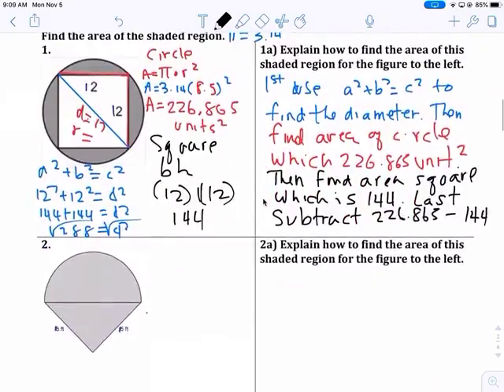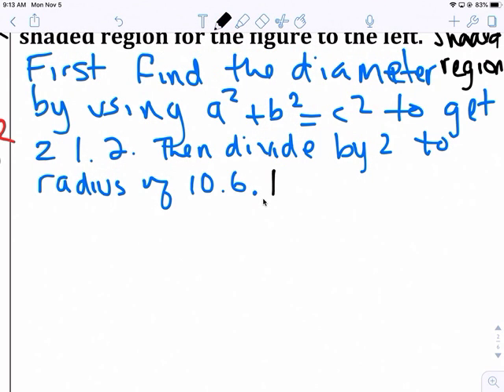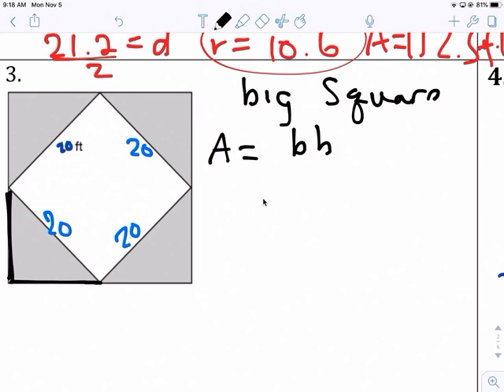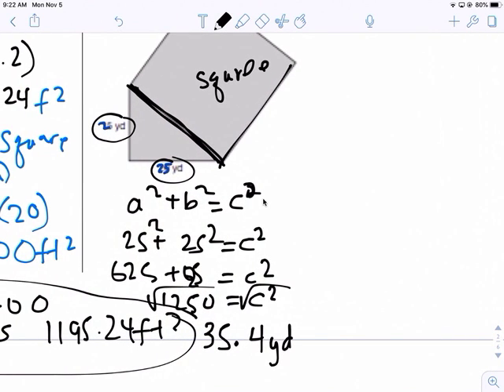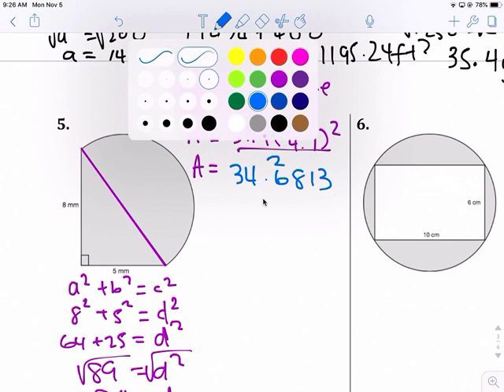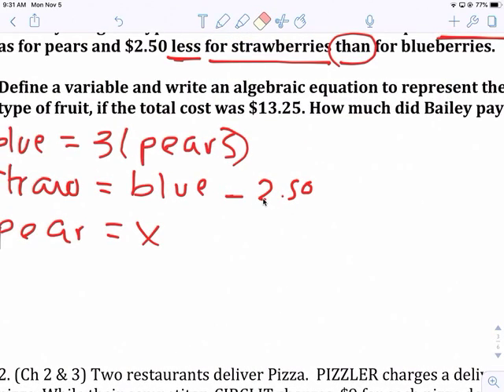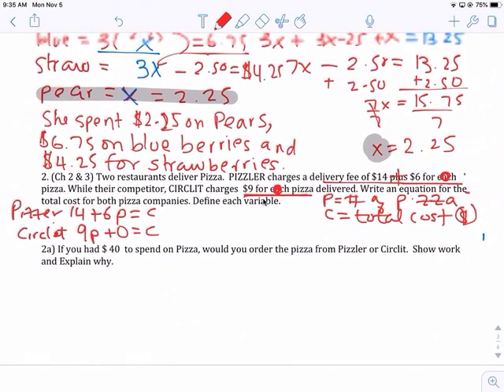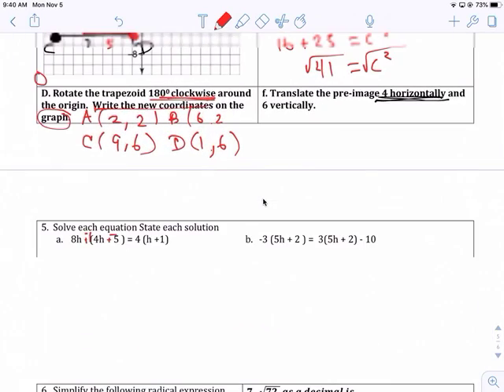Ch 6 5 day 2H